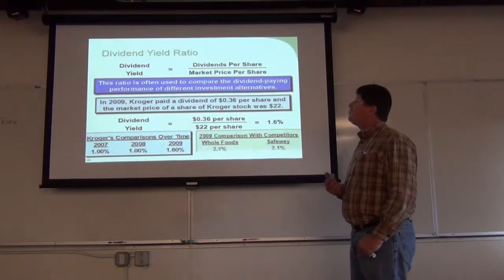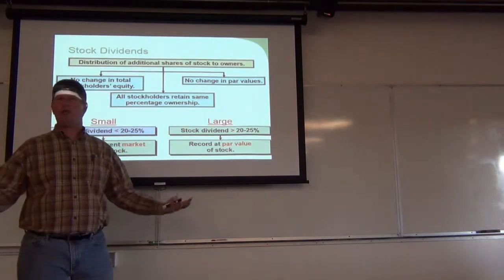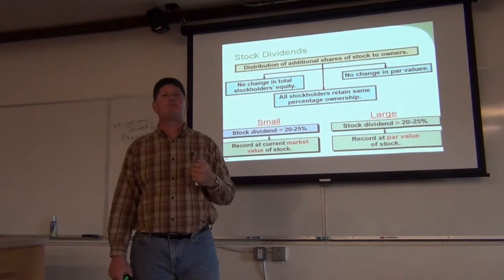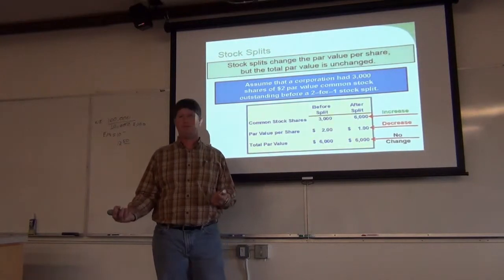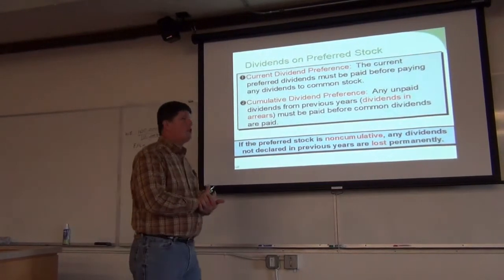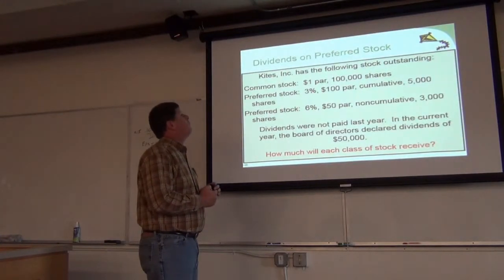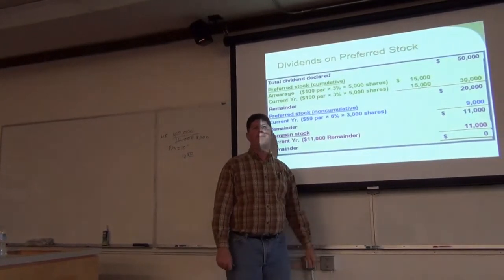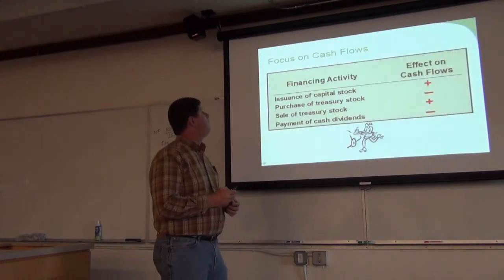Chapter 11 Lecture - Acctg 1A - Part 2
Chapter 11 Lecture.  Accounting 1A.  Part 2.
Equity section of the Balance Sheet.  Discussion of how Equity is a form of financing for the company.  Covers Treasury Stock, how to record the issuance of stock, the purchase of treasury stock, and the issuance of regular and stock dividends.